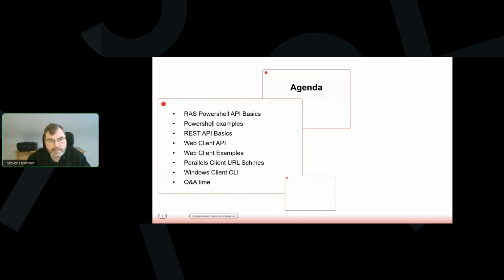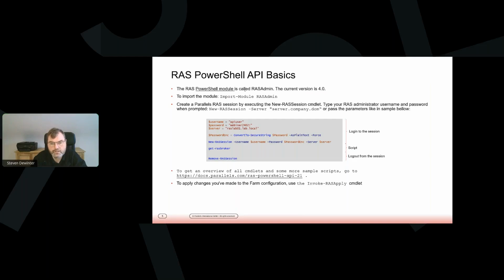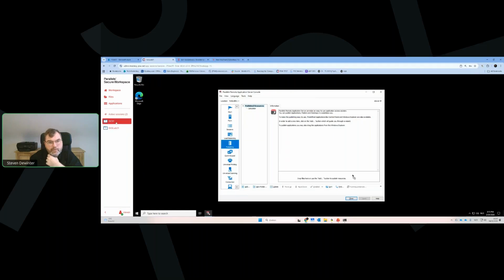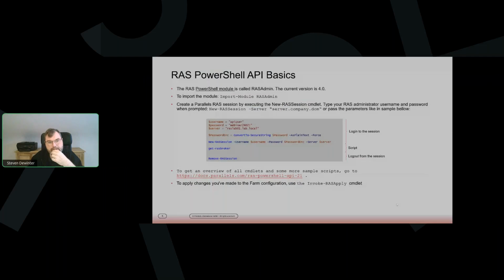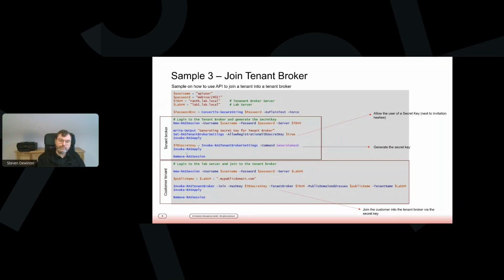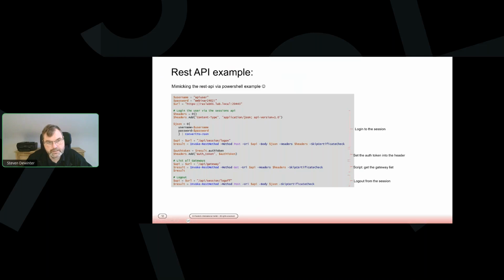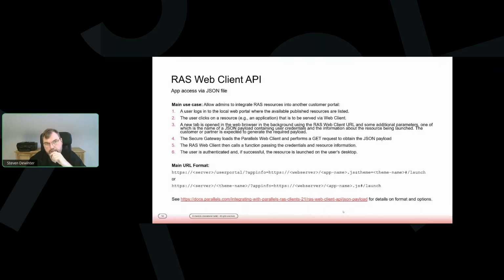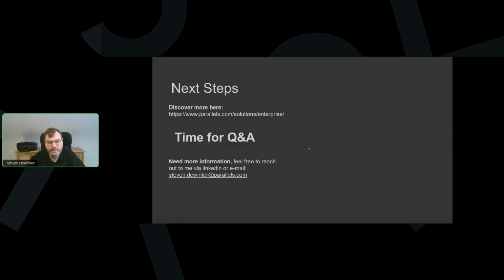Beyond the Console: Mastering Parallels RAS Automation with Powershell and Client API's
If you manage Parallels RAS in production, you already know the console is only part of the story. As environments grow, the real challenge becomes consistency, speed, and repeatability: onboarding and offboarding users, updating settings across farms, validating configuration changes, standardizing deployments, and responding quickly when something needs to change.

In this session, you’ll learn how to use Parallels RAS APIs and PowerShell to move those tasks out of the console and into reliable automation. We’ll break down where each API fits, how to structure scripts and workflows you can reuse across environments, and how to connect RAS to broader IT systems so common actions can be triggered from the tools your teams already use.

You’ll leave with practical examples, integration patterns, and a clearer approach to building automation that’s safe to run in production.

What we cover:

- How Parallels RAS APIs are organized, what each one is designed for, and how they work together

- Practical PowerShell patterns and samples to automate frequent admin tasks as well as more complex operational workflows

- How to use the Client API to integrate RAS into other tools, portals, and service management platforms

- What an end-to-end automation workflow looks like in a live demo, including testing and validation considerations